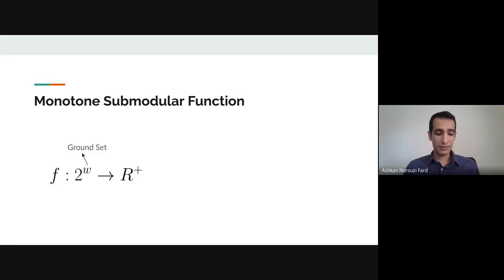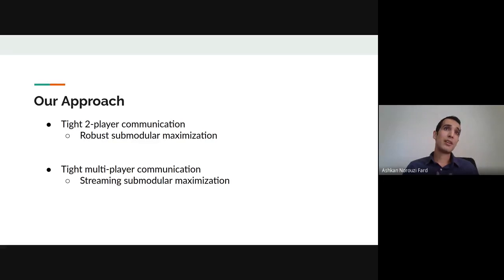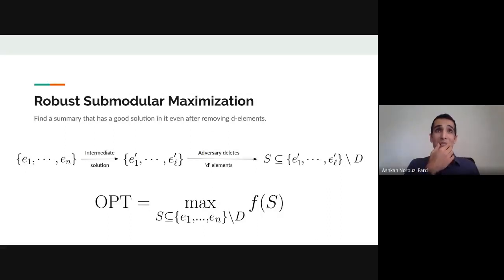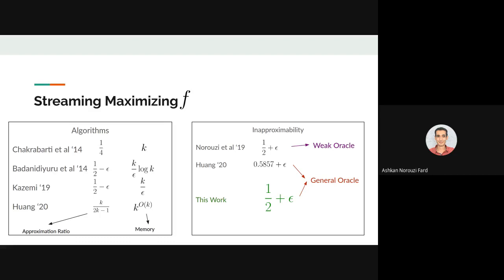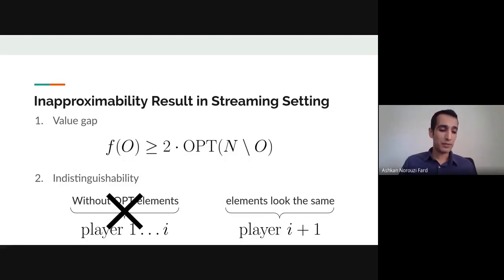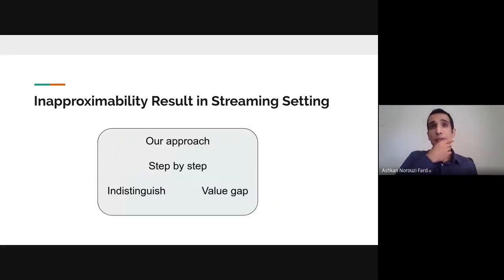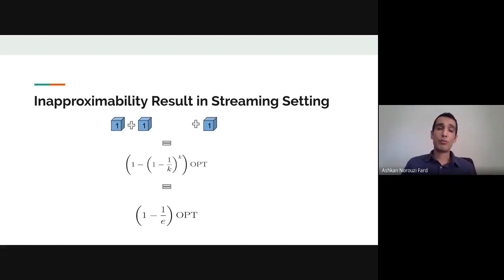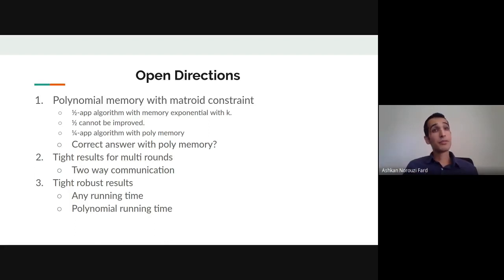Session 10B - The One-way Communication Complexity of Submodular Maximization with Applications ...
The One-way Communication Complexity of Submodular Maximization with Applications to Streaming and Robustness